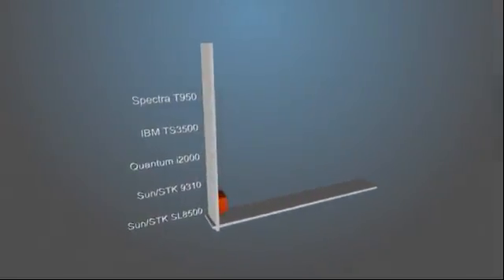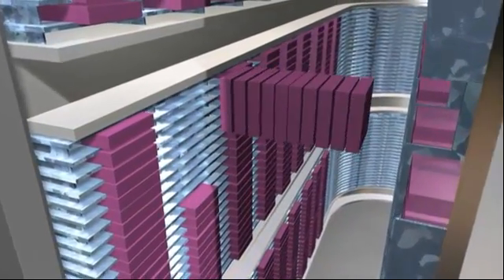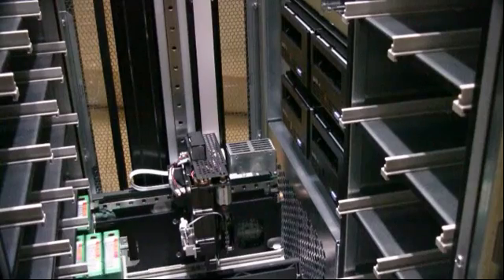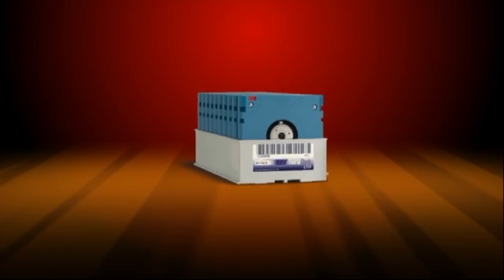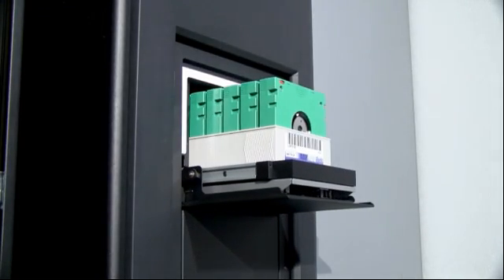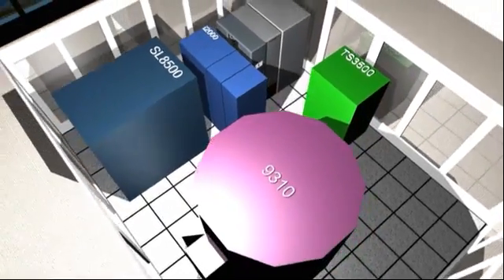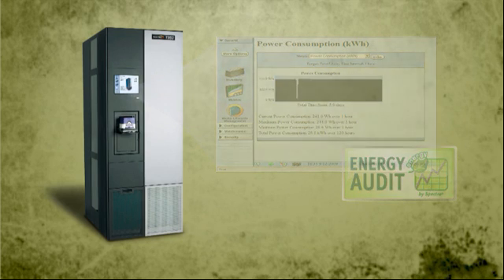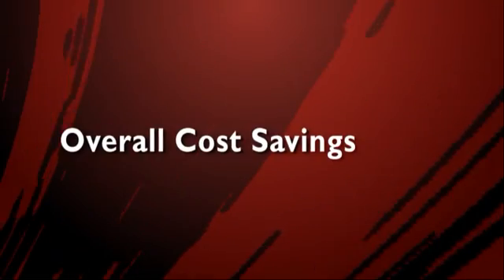Tape Library Storage Density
Based on Spectra's TeraPack architecture, Spectra Logic's enterprise tape libraries provide significant improvement in data center floor space utilization. This dramatic, industry- leading storage density saves data center space and is also designed to fit into a standard rack-based layout. It fits collocated and standardized data center designs that do not accommodate non-standard equipment footprints. No other library on the market scales this much and this easily with a modern design that fits into any data center's physical layout.